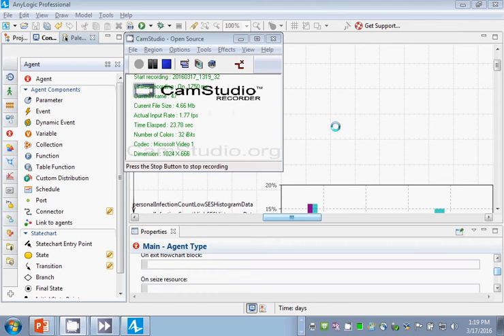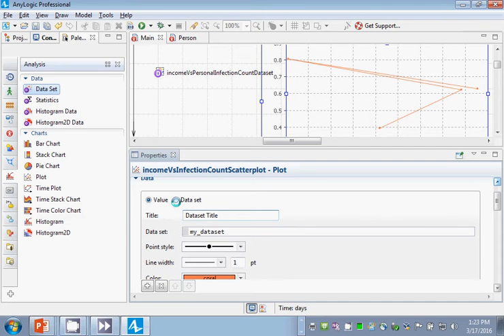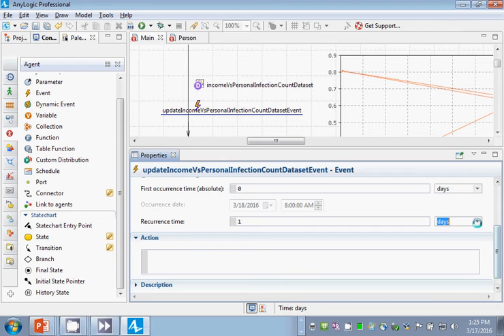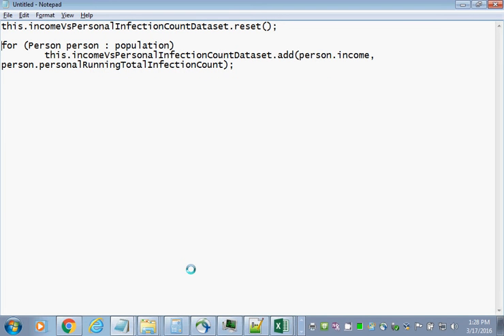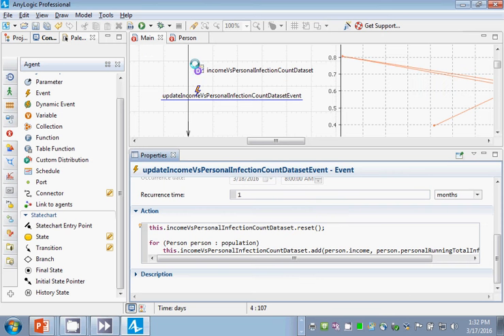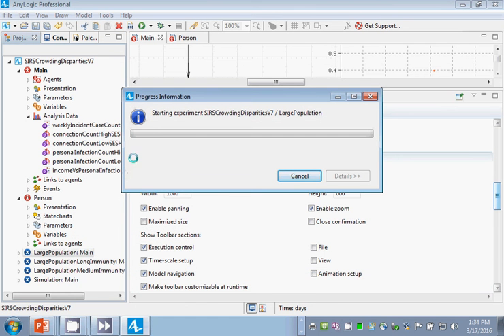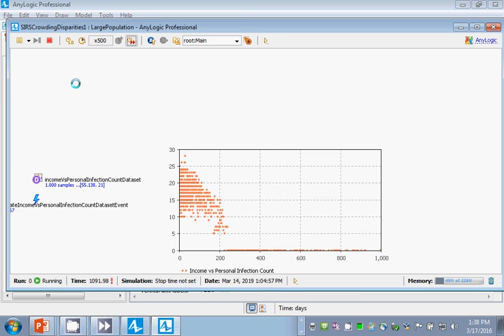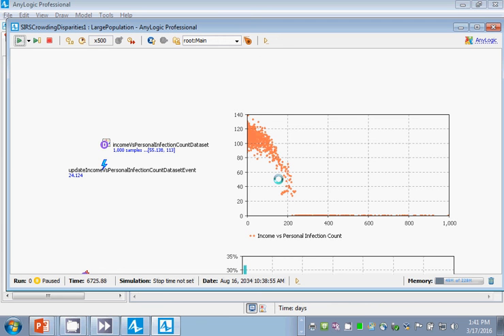simple SIRS Model Part 14 Adding Income vs Personal Infection Count Scatterplot